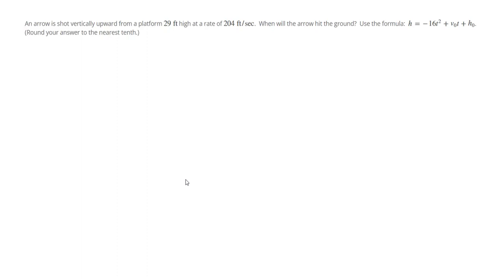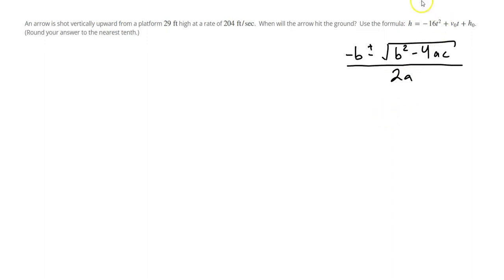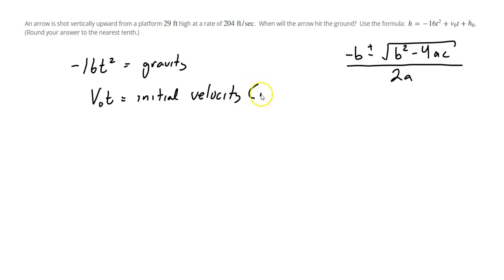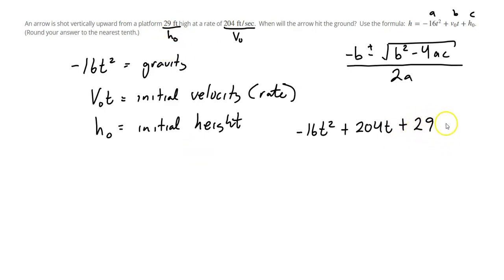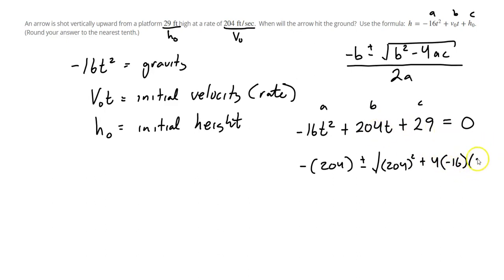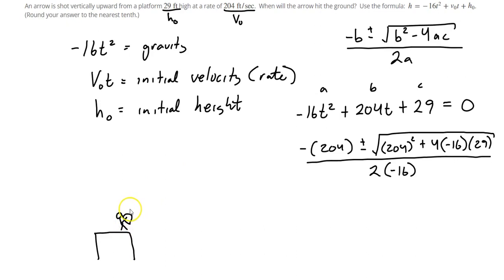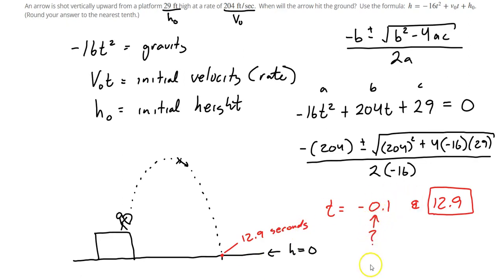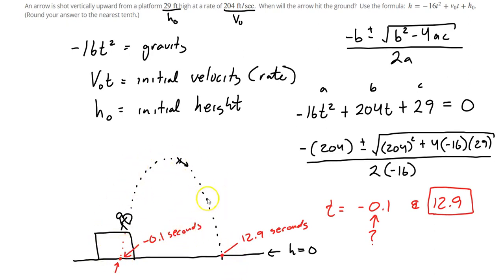16.4 Applications of Quadratic Equations